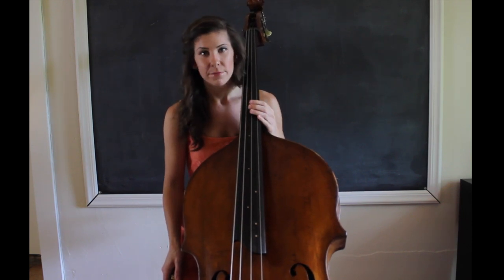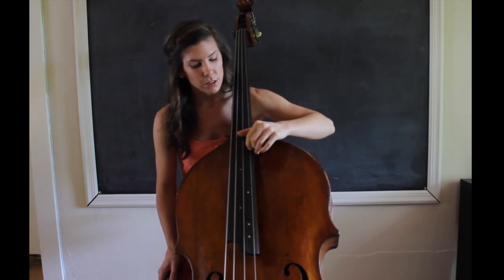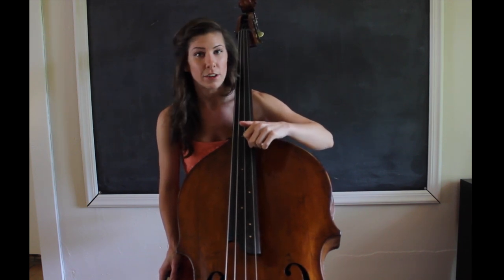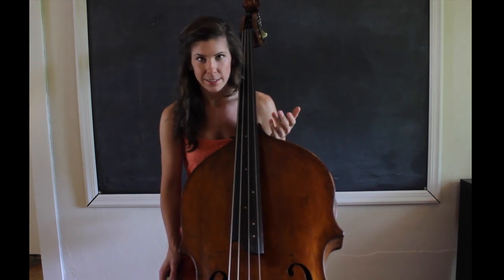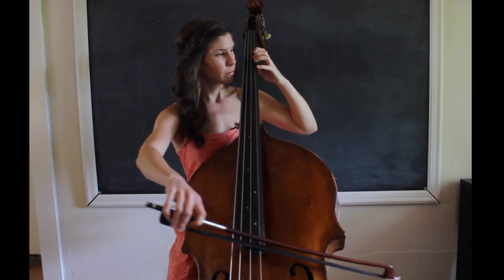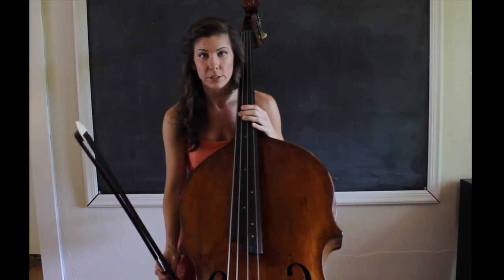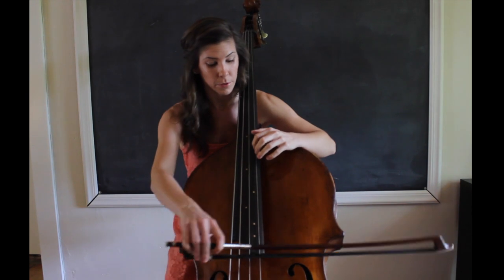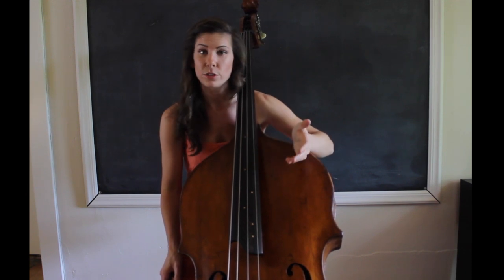Playing Double Bass With Curved Fingers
Hey guys! Today I wanted to talk about the benefits of playing with curved fingers and how to practice refining your technique.

If you enjoyed this lesson and would like to see more, download my Practice Guide

In it, we cover:

•Foundations and Routines
•Identifying the Type of Practicer You Are
•Planning Your Practice Session
•Tinkering
•Slow Practice
•And How I Use A Practice Journal

I use these exact approaches with my students in my signature program, The Virtuosity Blueprint.